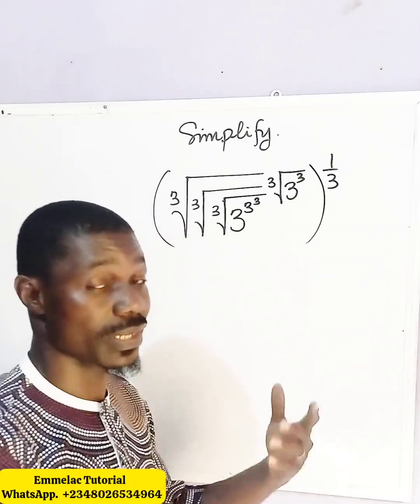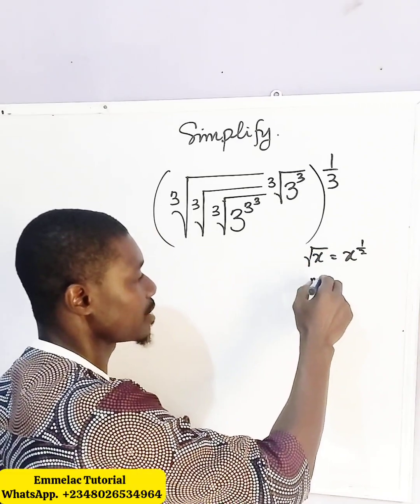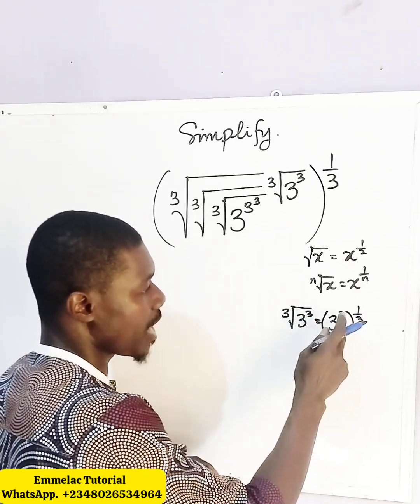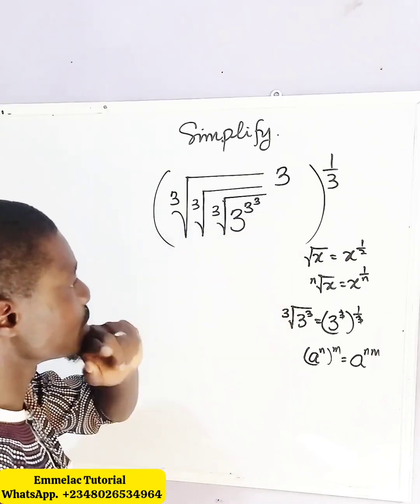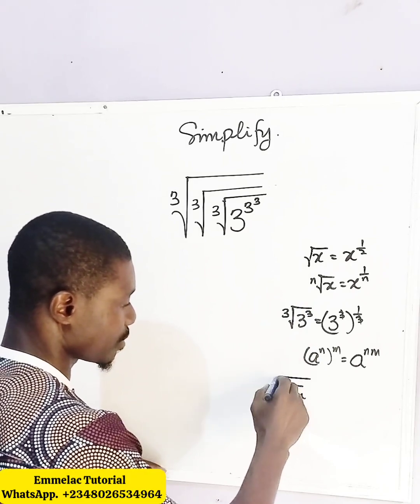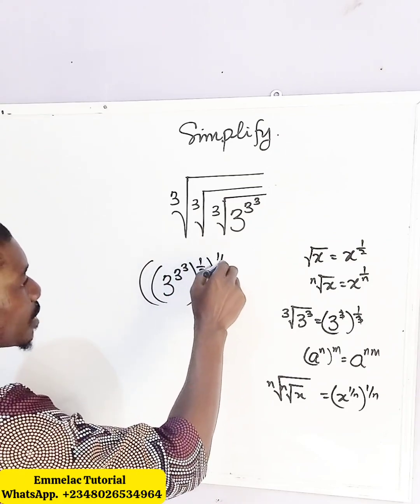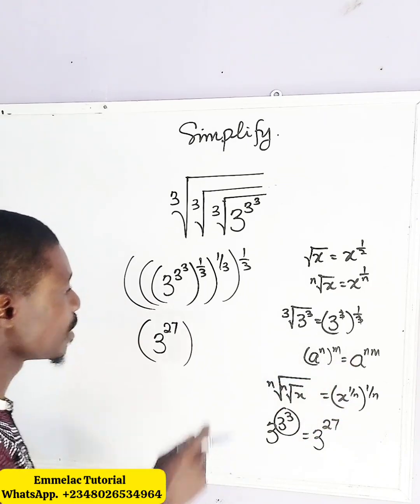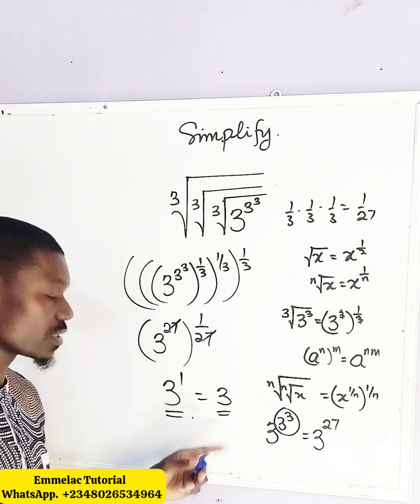Italy Olympiad | Can you Solve?